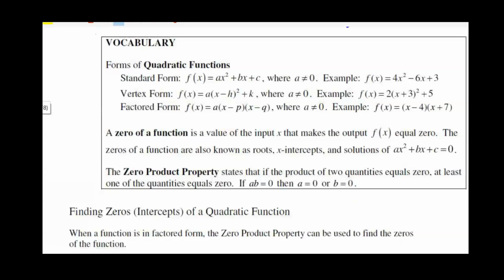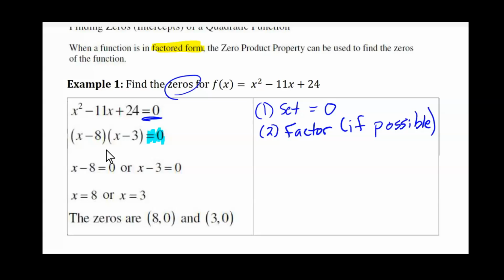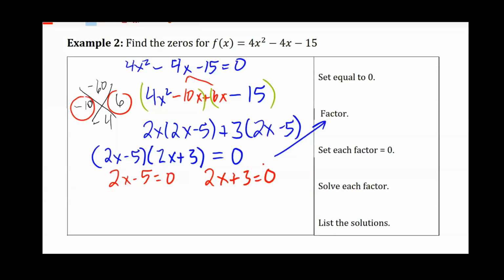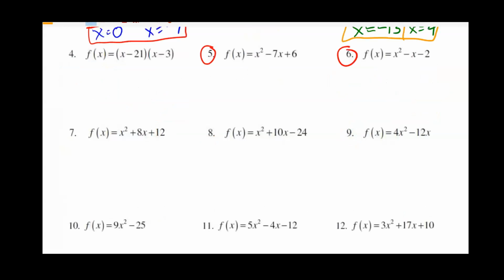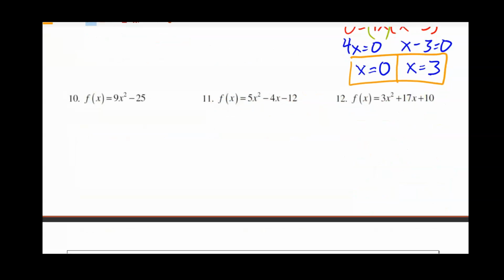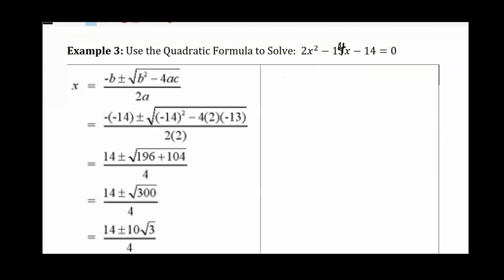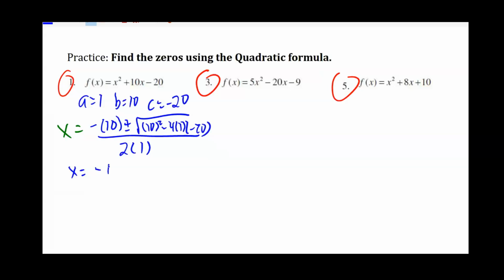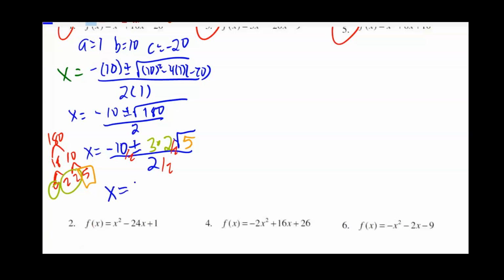Solve - Quadratic Equations